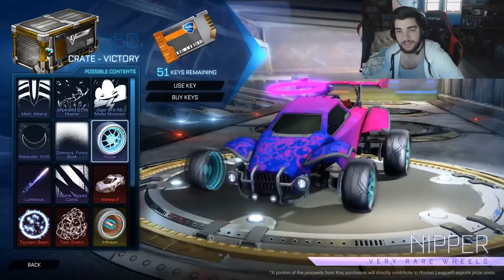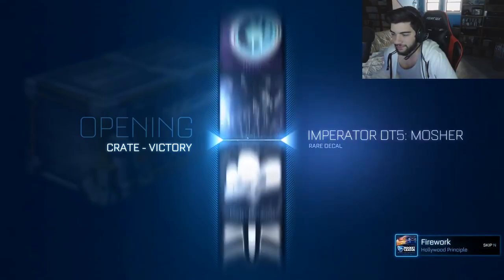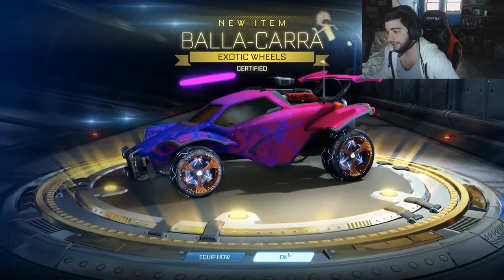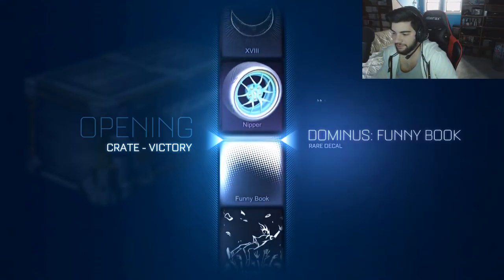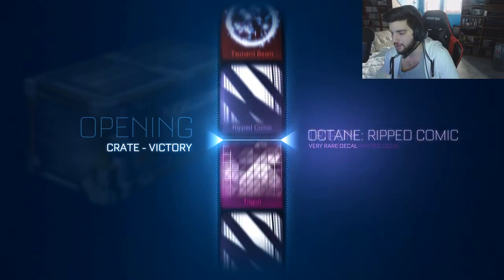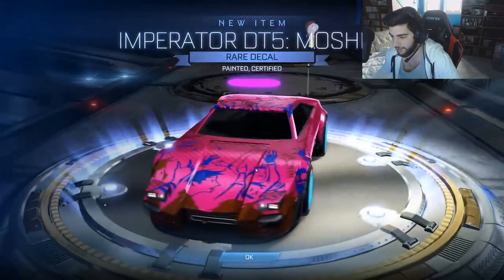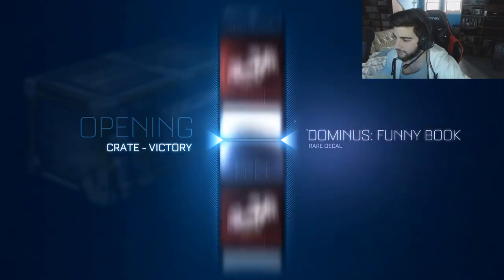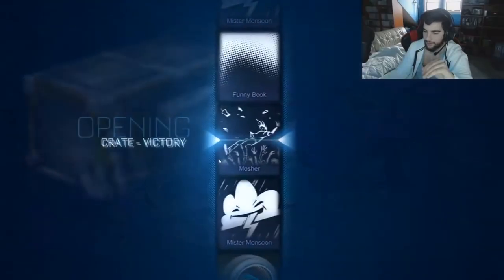EPIC Rocket League 50 Victory Crate Opening!! - Sooo Many Very Rares!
Hey guys in today's video we are opening 50 of the new Victory Crates and I must say we did pretty well getting some universal decals at the end so If you enjoy the video don't forget to leave a like and subscribe for more!